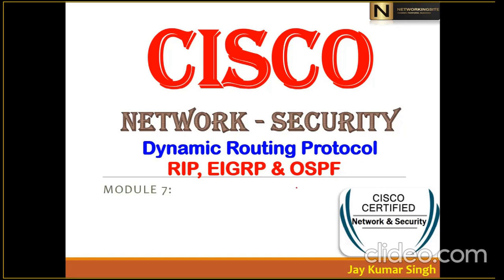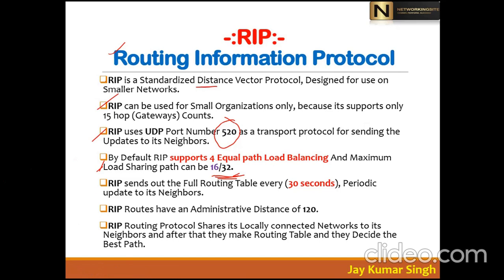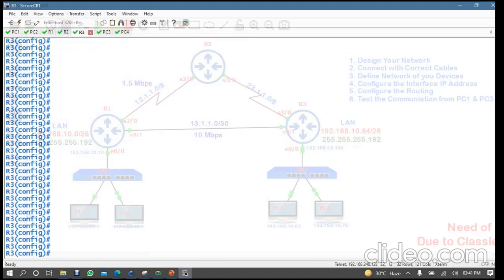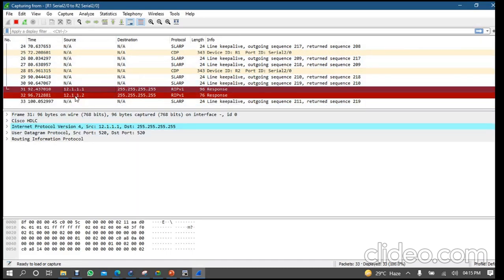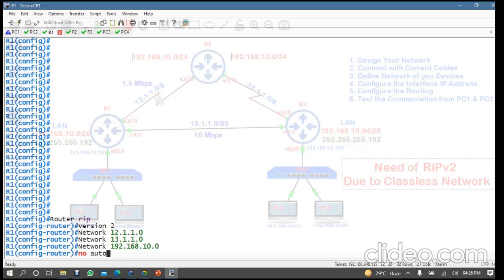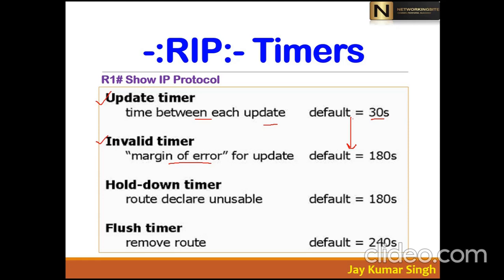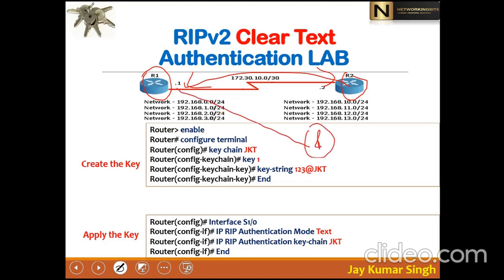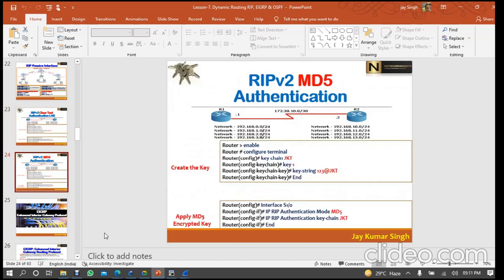Lesson 7 Dynamic Routing RIP, EIGRP & OSPF Part1